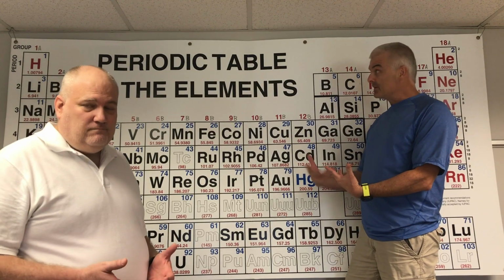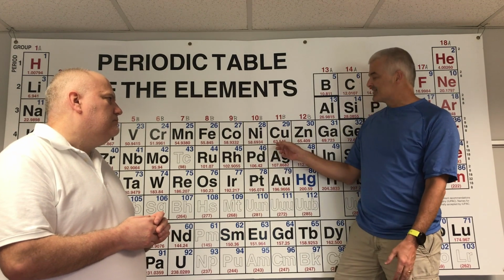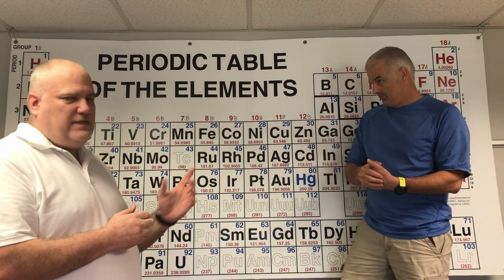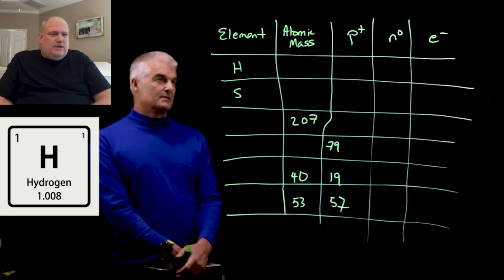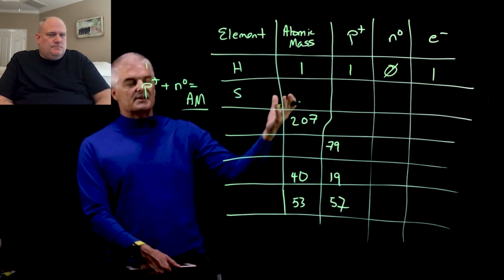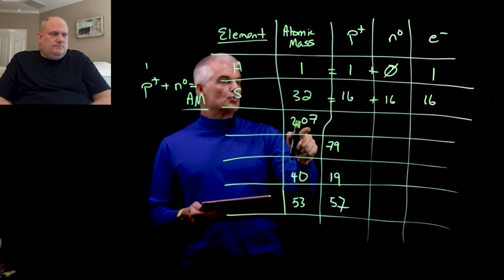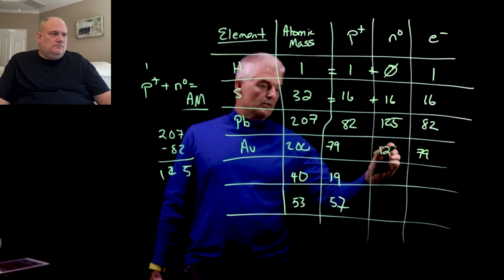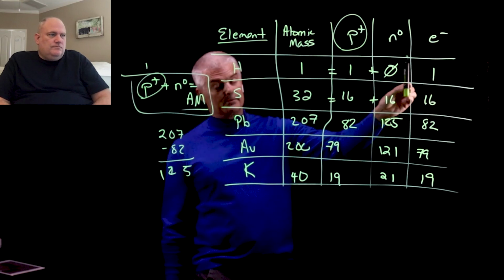2.3 Counting Subatomic Particles Simplified